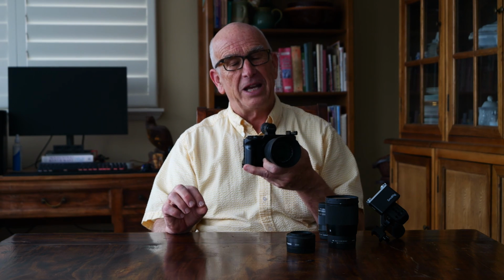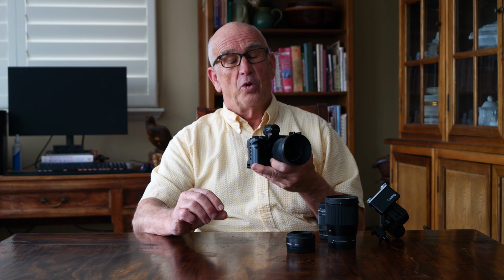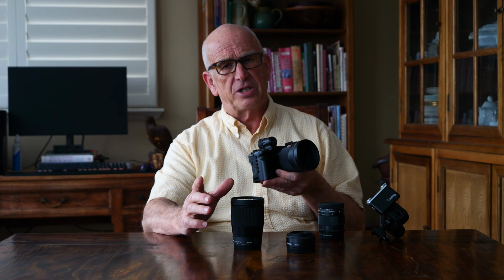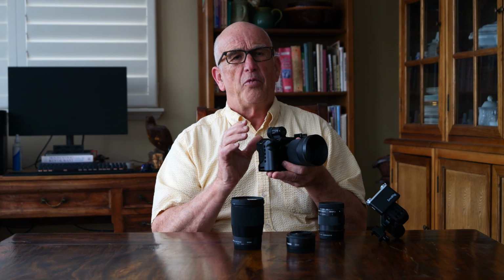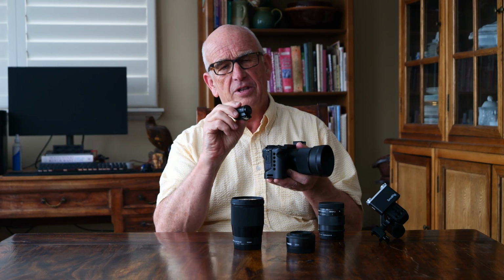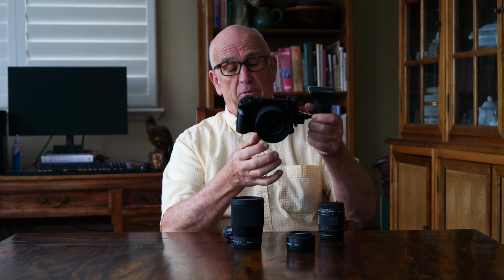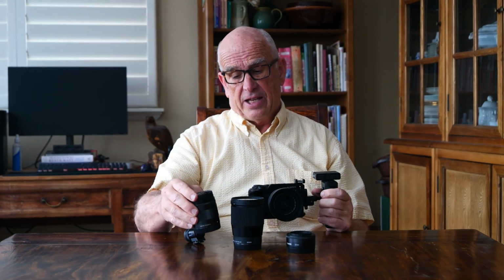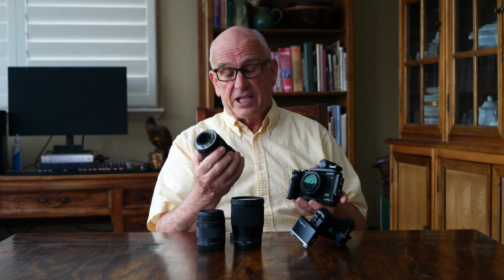Should I consider buying a Canon M6 Mark II now that it is discontinued. Perhaps, possibly, maybe.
If you want a very high resolution sensor, great autofocus, fantastic touch screen and you are happy shooting prime lenses, then M6 Mark II is worth considering.  The links below are related to the content of the video.

Search EBAY for:  Canon M6 Mark II
Search EBAY for:  Canon ef-m 32mm f1.4
Search EBAY for:  Sigma 16 mm f1.4 for Canon M
Search EBAY for:  Sigma 30 mm f1.4 for Canon M
Search EBAY for:  Sigma 56 mm f1.4 for Canon M
Search EBAY for:  Canon ef-m 22mm f2
Search EBAY for:  Canon ef-m 11-22mm f4/5.6

The Small Rig cage appears to be discontinued.  You may be able to find one used.  This cage looks fairly close: